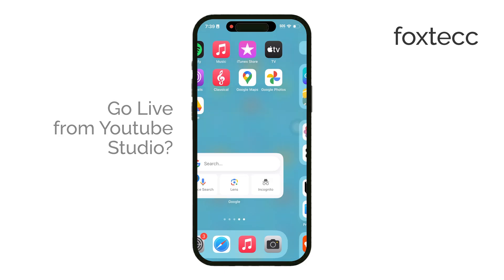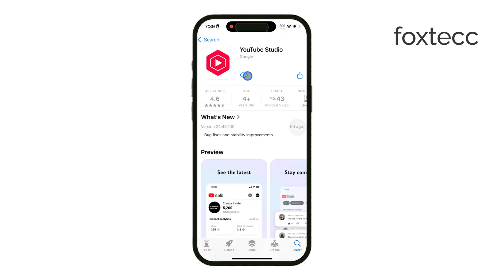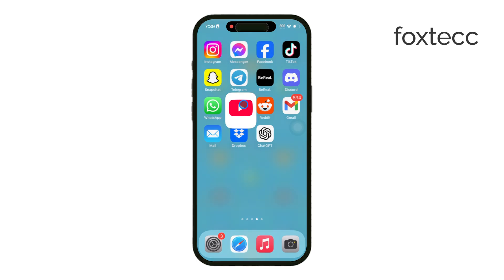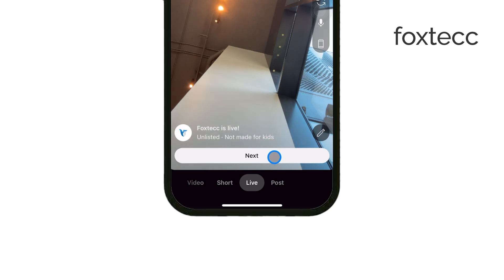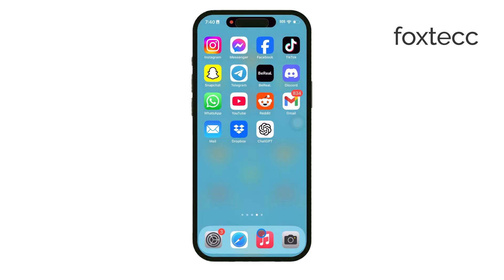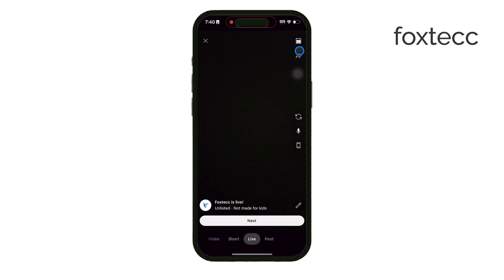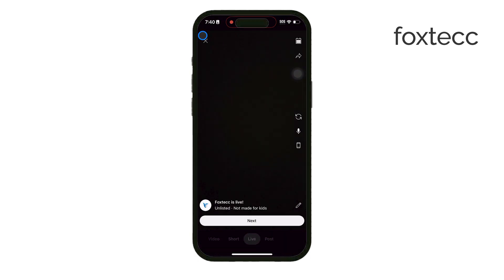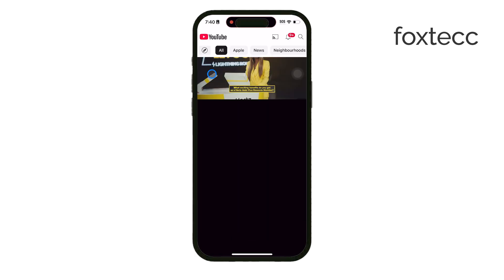How to Go Live from Youtube Studio on iPhone (tutorial)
Learn how to go live on YouTube directly from YouTube Studio on your iPhone. This video covers all the steps to set up and start a live stream, so you can connect with your audience from anywhere. From adjusting your settings to managing your stream, this guide makes it easy to go live and share content with your subscribers. Perfect for creators who want to broadcast on the go using just their iPhone.